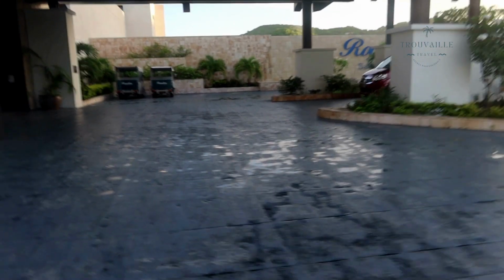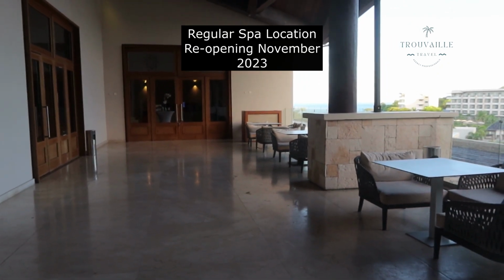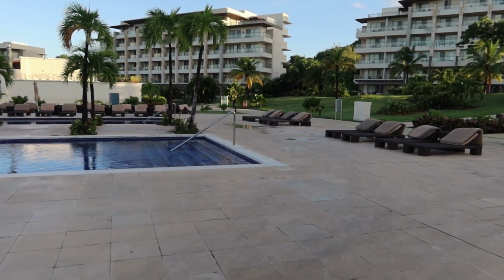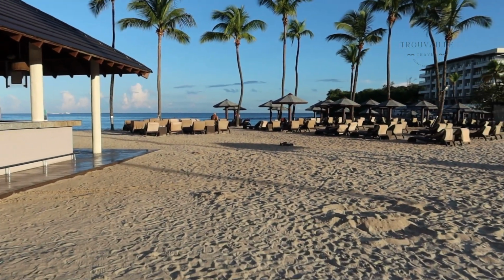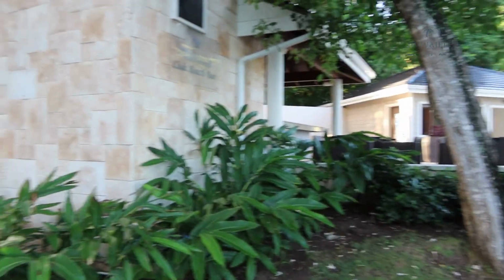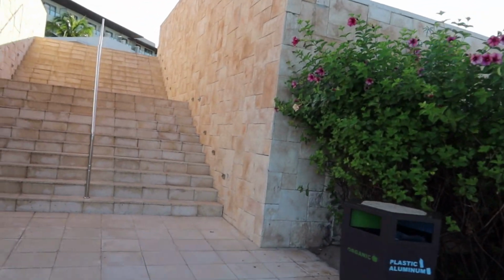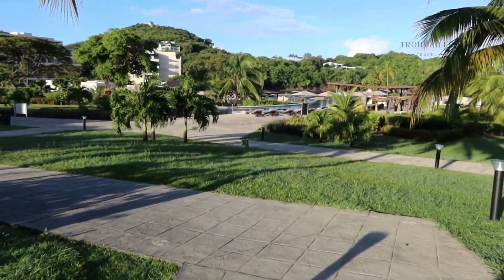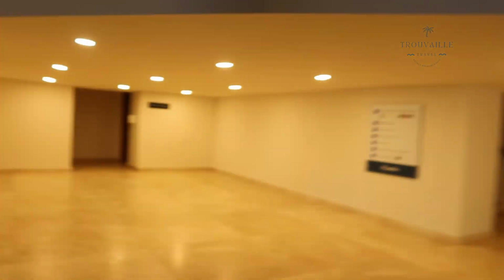Royalton Saint Lucia & Hideaway Saint Lucia | Full Walking Tour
Join me for a full resort tour of Royalton Saint Lucia and Hideaway at Royalton Saint Lucia. Learn everything from where the restaurants are, to lesser known facts like the best place to spot sea turtles! This video has it all. If you have more questions about this resort, be sure to drop them in the comments. My stay here was in September of 2023.

If you are interested in filling out a travel request you can do so here, and I will give you a call to discuss further

Who we are:
My name is Heather and I own and operate a travel agency called Trouvaille Travel, LLC. “Trouvaille” means “a lucky find”. I chose that name for a couple of reasons. One (the more cheesy version), you are lucky you found me. I know, I know, insert eye roll for all the cheese. The second, and main reason is because I want to help you find and experience those amazing moments on vacation that you may not know about booking by yourself. Using me as your travel advisor does not cost you any extra. In some cases, I could even help you save money! I also save you time, and energy. I’m the one doing the research for you, and if something goes wrong (hopefully not), you have me in your corner. I may even provide some extra special moments for you on your trip!